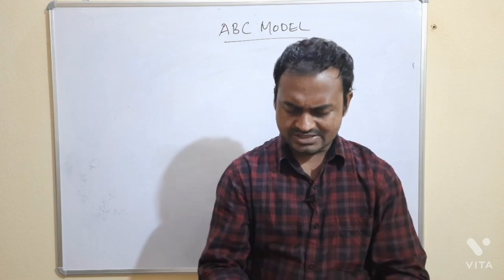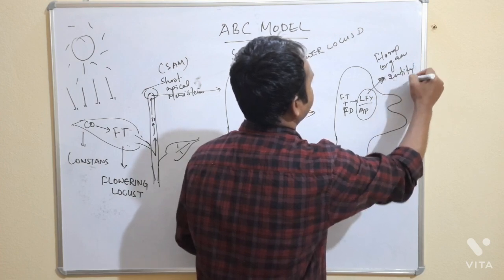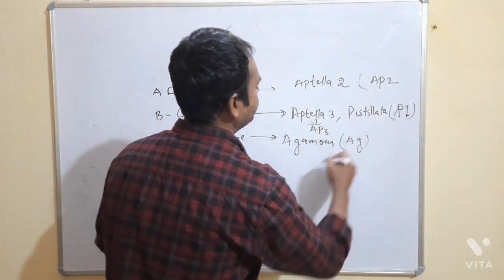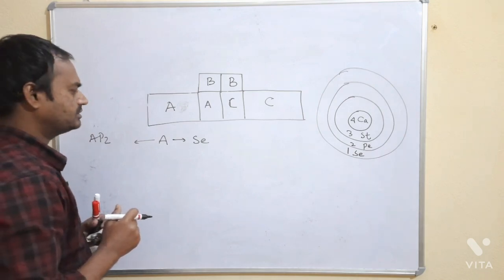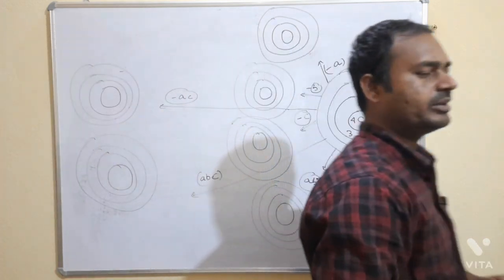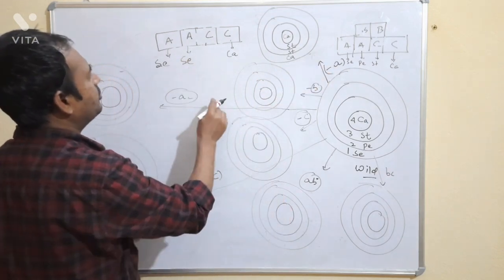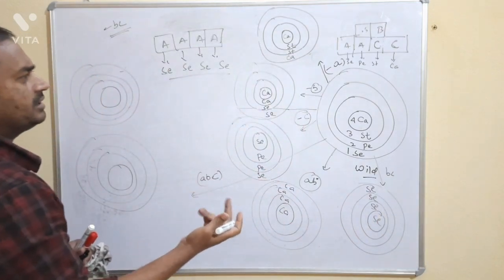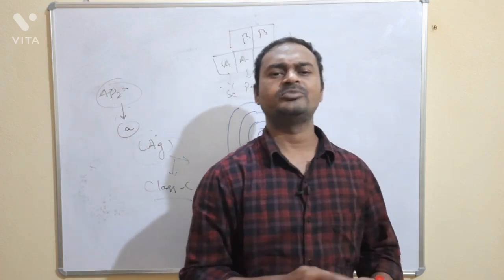ABC Model Flower Development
Flower development is mediated by three class of gene ABC. The combined gene is called as ABC model. Well explained with example with different case studies.
Clear concept, easy to understand
CSIR NET hot topic
Extremely important topic